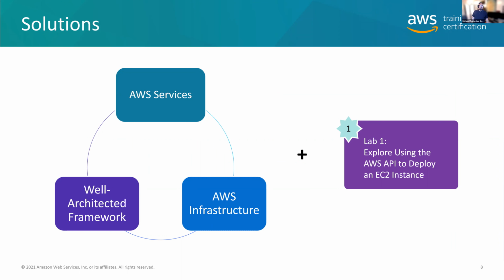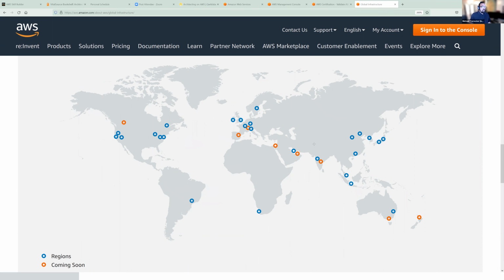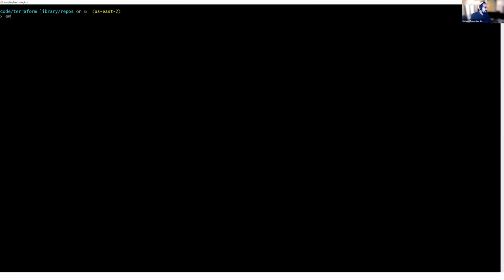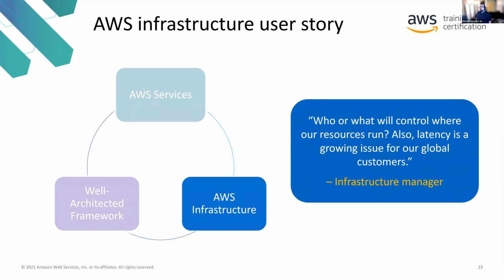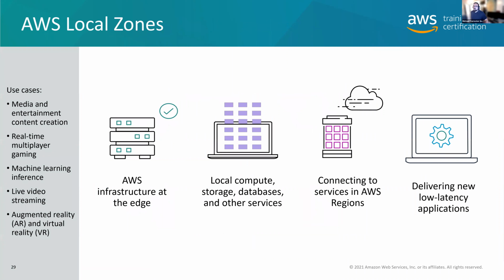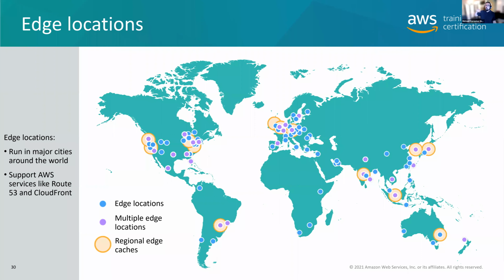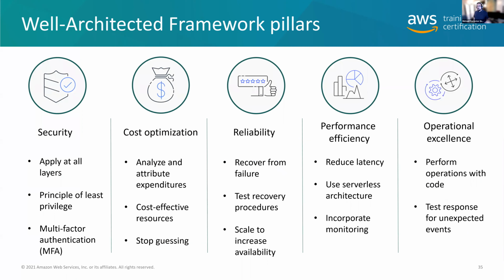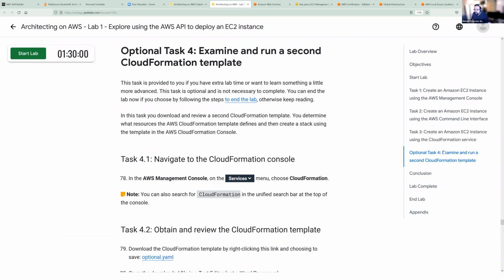20211220 Architecting on AWS Day 1 - Module 1 - Fundamentals of Architecting - API, basics, etc